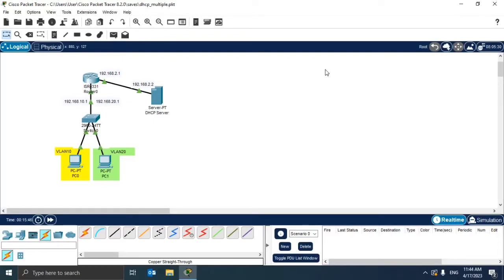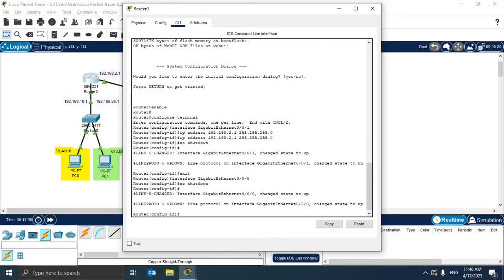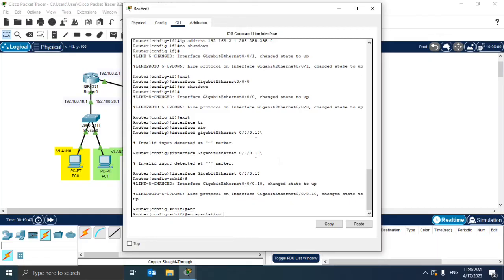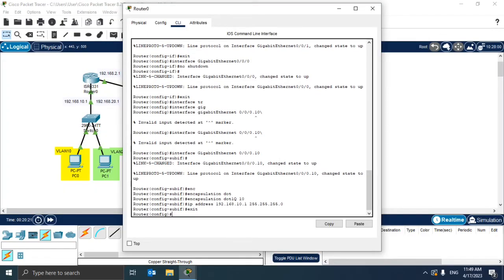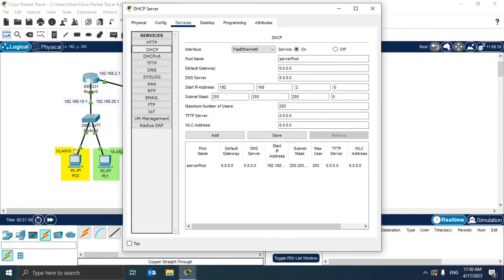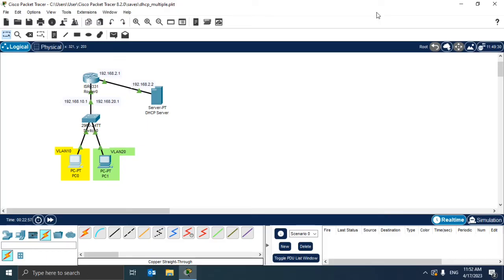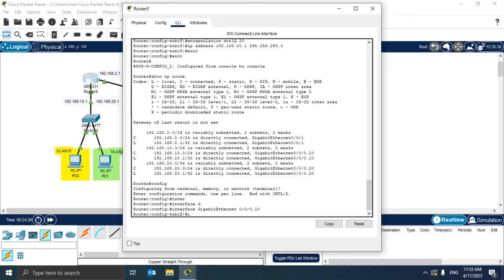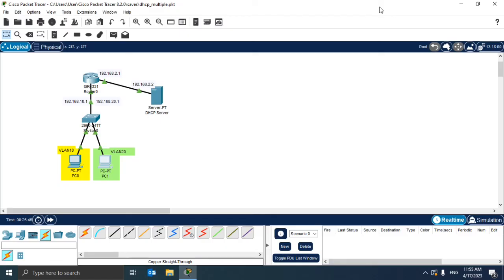Configuring DHCP for multiple VLANs and DHCP Routing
In this video I show you how you can configure DHCP for multiple VLANs and also how you can route the DHCP requests if the DHCP Server is separated from the VLANs with a router.